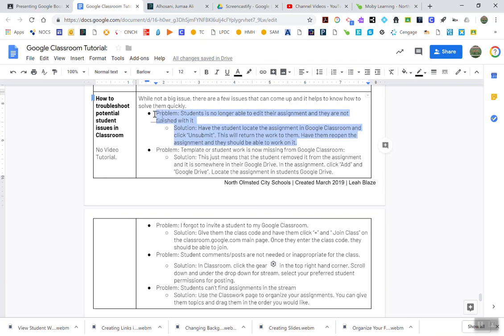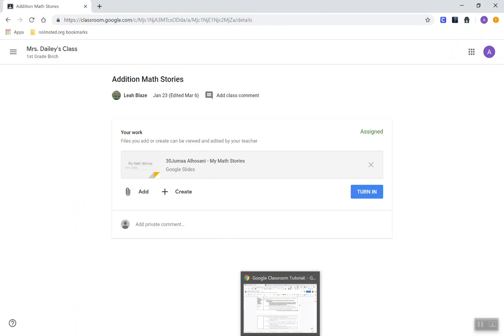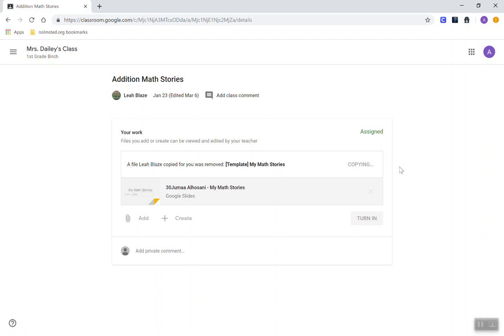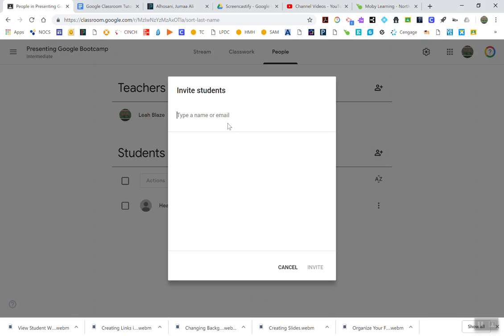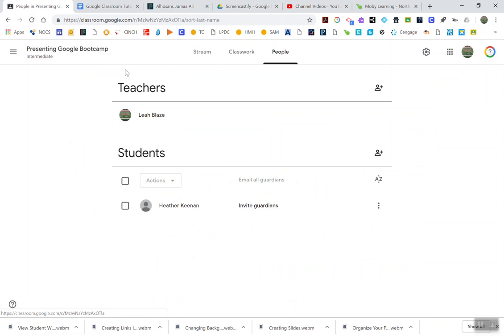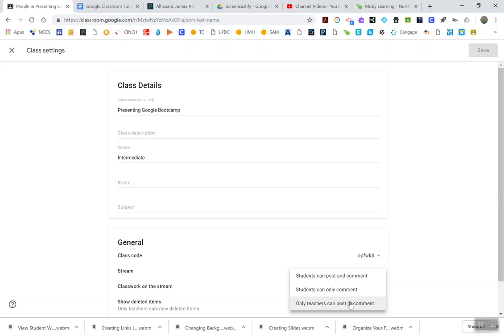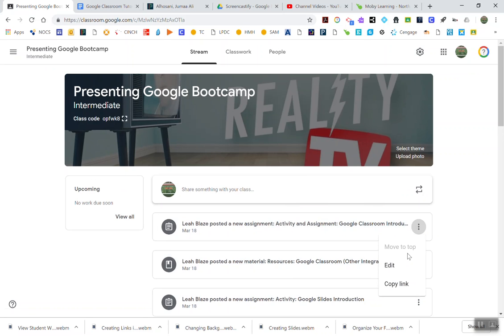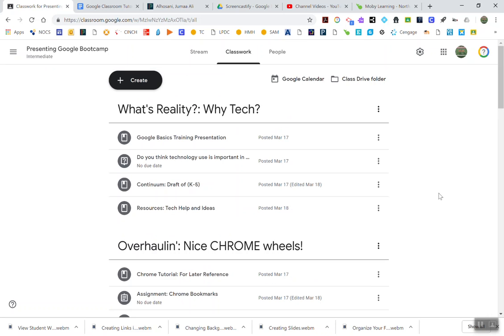Dealing with Problems in Google Classroom